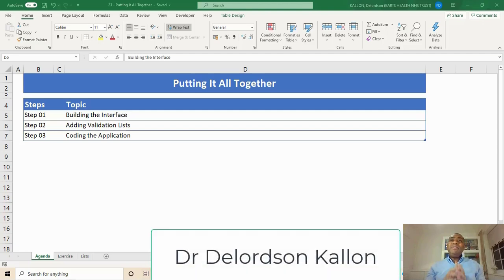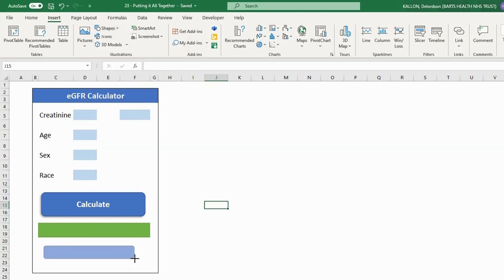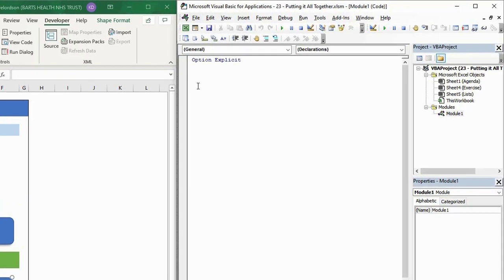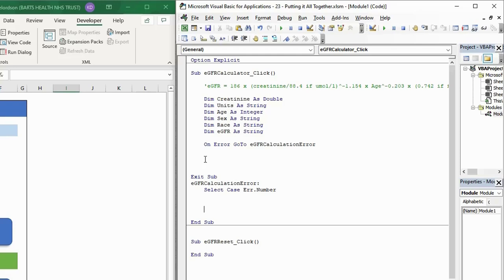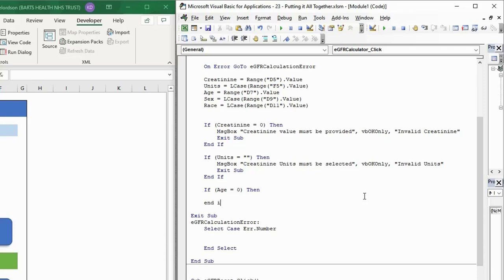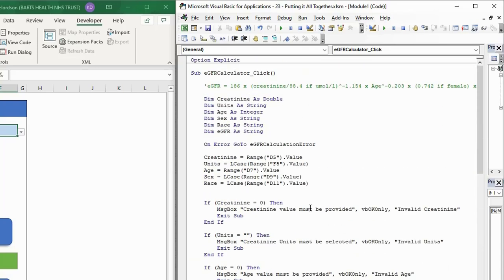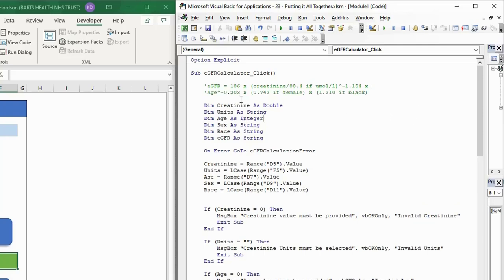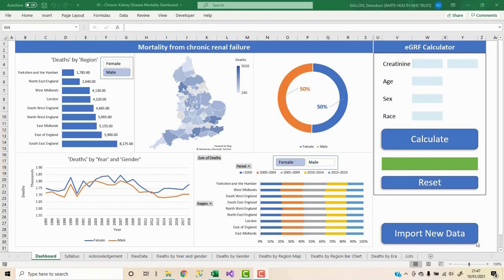23 Putting it all together